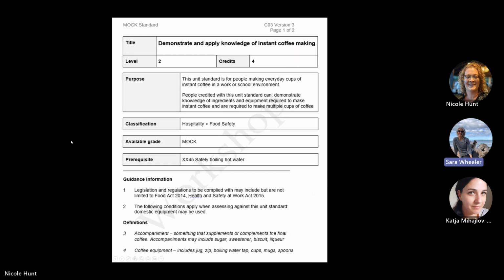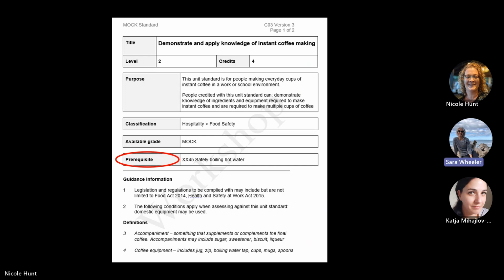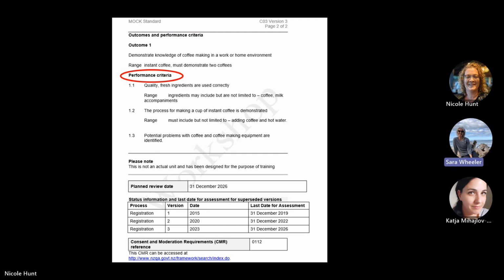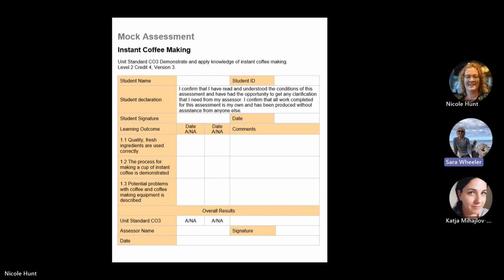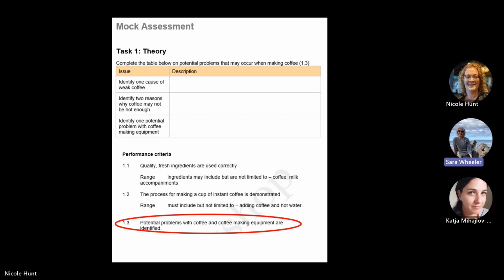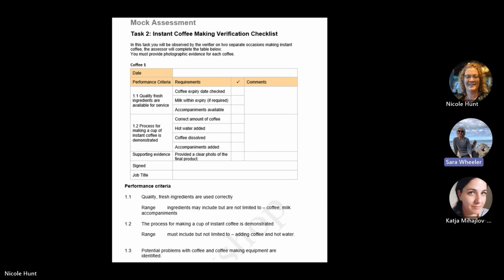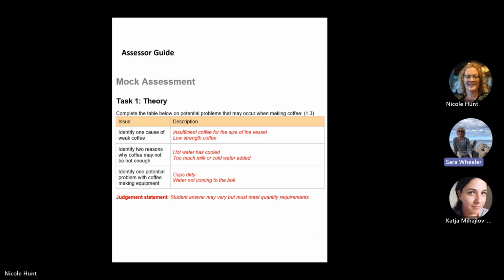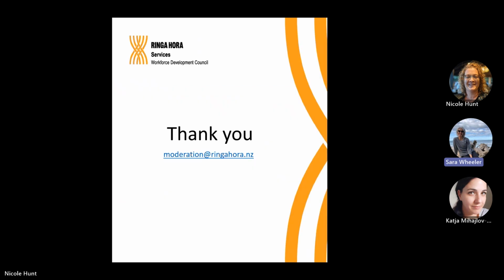Q&A with QA - Pre moderation webinar June 2023